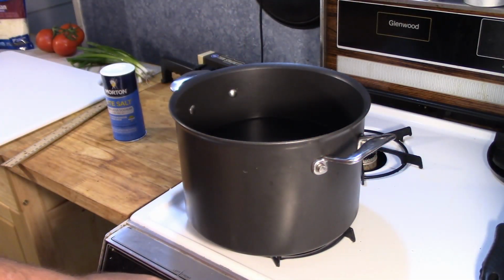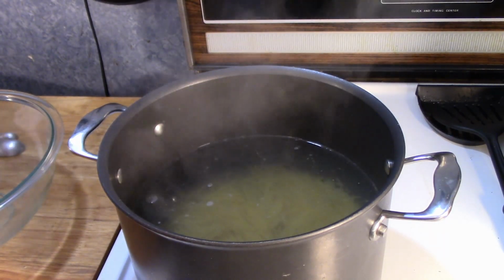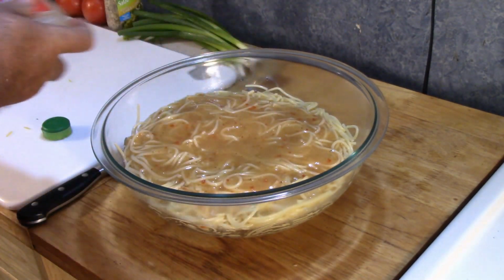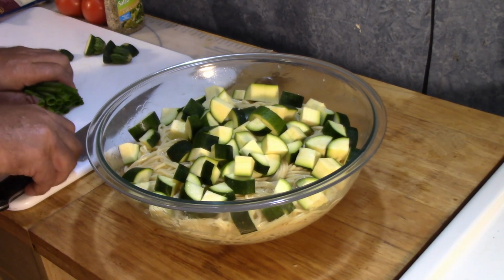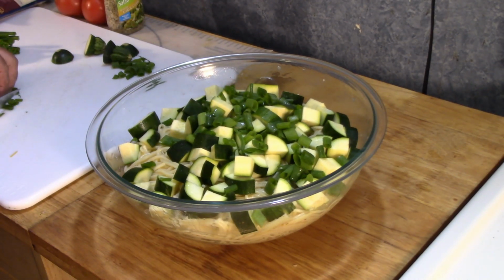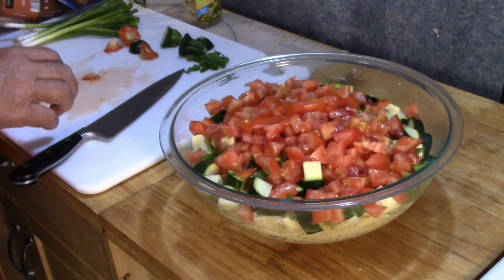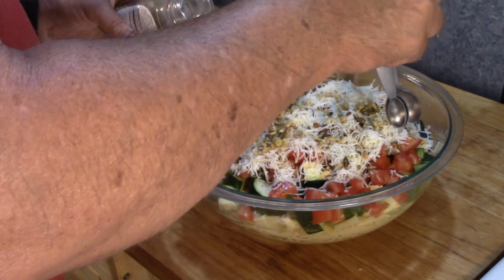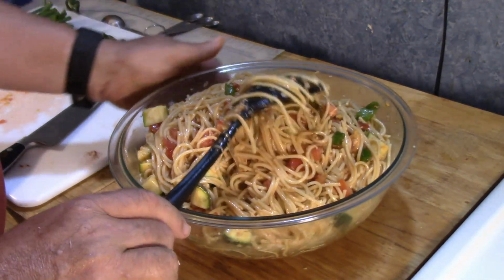How to Make Great Spaghetti Pasta Salad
We're making a great cold spaghetti salad that is so easy and at the same time so good. This is a great summer party salad but just as good all year long. A great cooking experience for the beginning cook, if you can boil spaghetti you can make this salad. It doesn't get much easier than that. Come on, and follow along!

This video was shot using a Canon Vixia HF R800 video camera, was edited using Davinci Resolve 15 video editing software, and the animated widgets were produced using a combination of Affinity Director and Davinci Resolve 15.